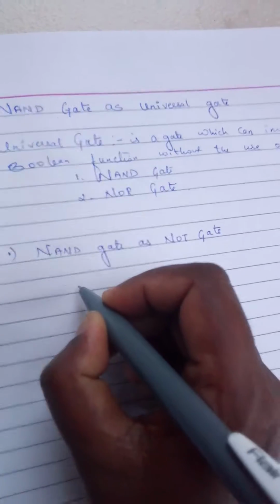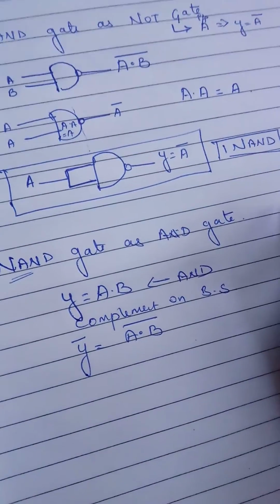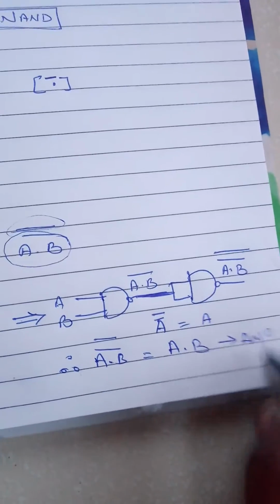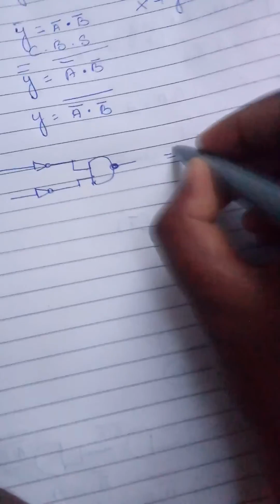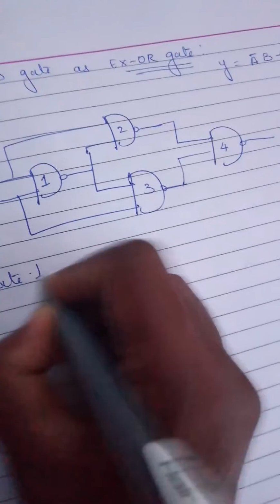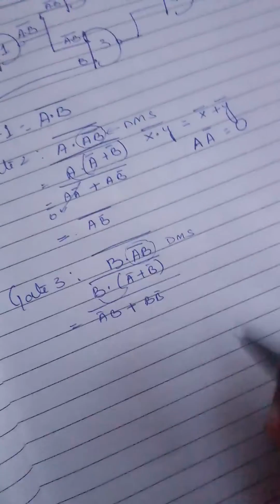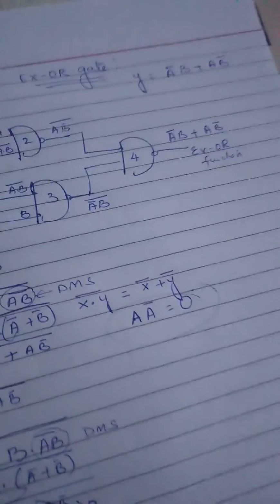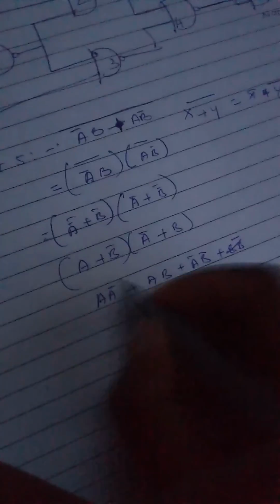NAND gate as Universal gate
Implementation of basic gates using Nand gate